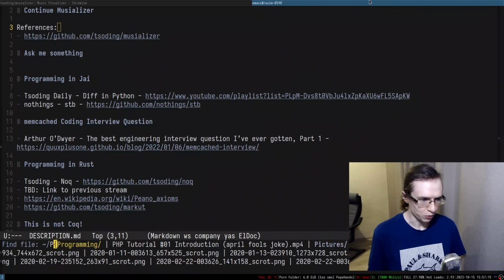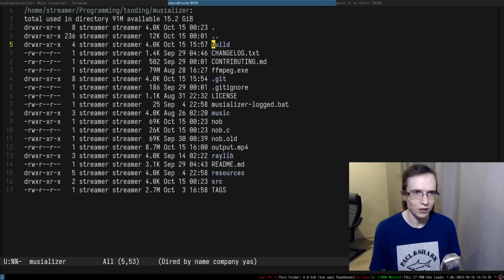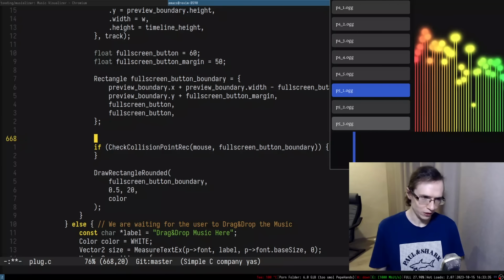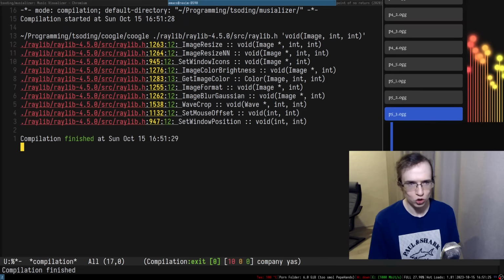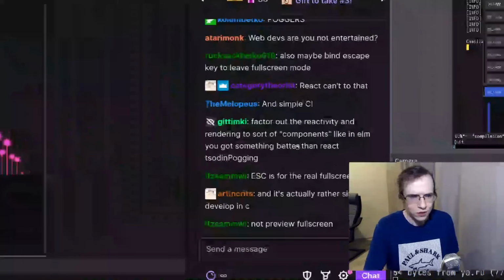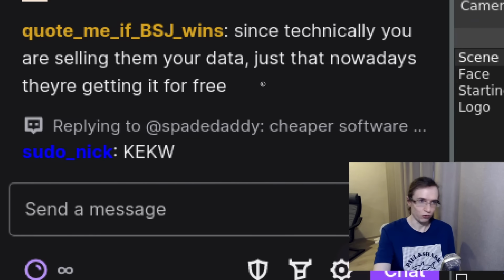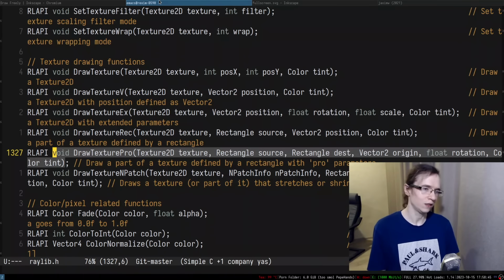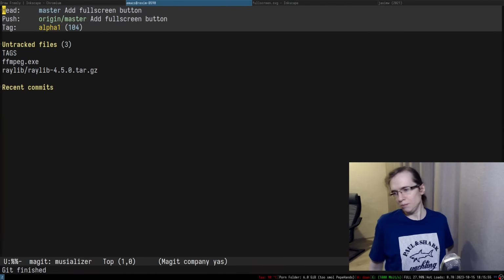Doing UI in C to Piss Off the React devs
Chapters:
- 0:00:00 - Announcement
- 0:00:40 - What is Musializer
- 0:06:02 - Plans for today
- 0:08:40 - Twitch UI Dark Patterns
- 0:10:38 - Supermarkets Dark Patterns
- 0:11:41 - bool fullscreen
- 0:19:00 - Important Disclaimer
- 0:19:42 - Can you compile C with Webpack?
- 0:21:50 - Planning the Next Epic Move
- 0:22:33 - On stopping FFmpeg process
- 0:25:13 - Placing the Button
- 0:31:27 - Prettifying the Button
- 0:34:56 - Highlighting the Button
- 0:38:16 - Drawing Button Icon in Inkscape
- 0:41:12 - Getting Inspiration from YouTube
- 0:42:35 - How I make my thumbnails
- 0:45:40 - Preparing Icon Image
- 0:47:45 - Planning Resource Management
- 0:48:42 - About Hotreloading in C
- 0:50:28 - Music Break
- 0:50:50 - Adding Icon to the Button
- 0:58:05 - Tweaking the Icon
- 1:03:55 - Making the Button Clickable
- 1:05:09 - Factoring out the button component
- 1:09:12 - Planning the Hiding of the Button
- 1:10:07 - Isn't that cool? tsodinPause
- 1:10:45 - How I Architect my Software
- 1:13:33 - Adding TODOs
- 1:14:48 - Hiding the Button by Timer
- 1:19:20 - Real Programmers write their own Event Loop
- 1:20:22 - Proper Timer Initialization
- 1:22:05 - Planning the Next Epic Move
- 1:24:26 - About telemetry
- 1:27:48 - Drawing icon spritesheet
- 1:43:52 - Loading icon spritesheet
- 1:50:13 - Switching icons
- 1:58:22 - Icon index from state bits
- 2:00:25 - Outro

Support:
- BTC: bc1qj820dmeazpeq5pjn89mlh9lhws7ghs9v34x9v9